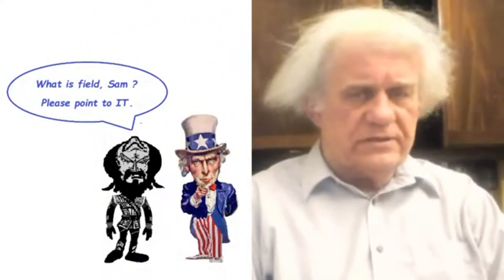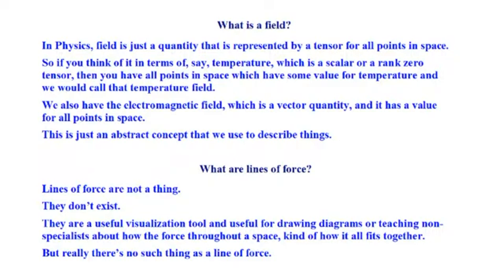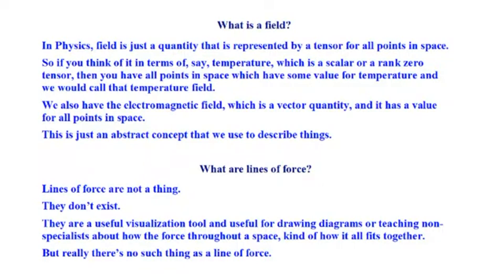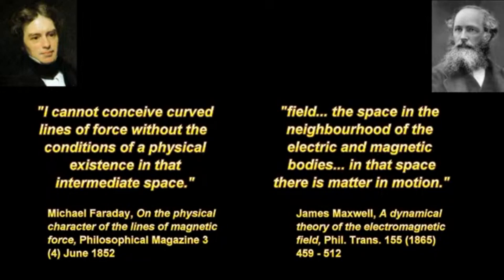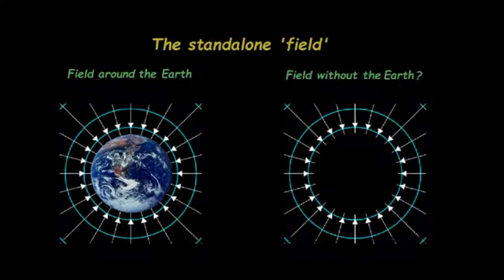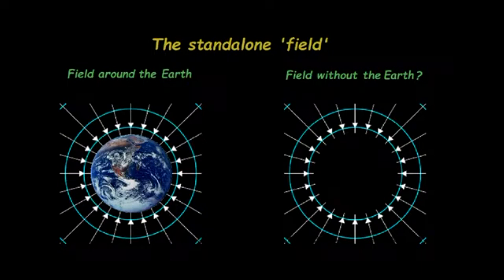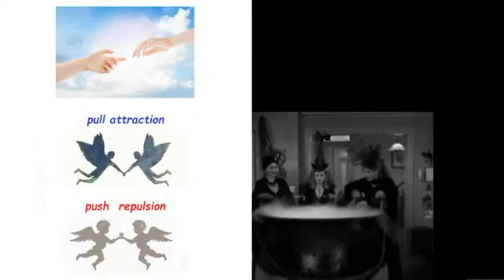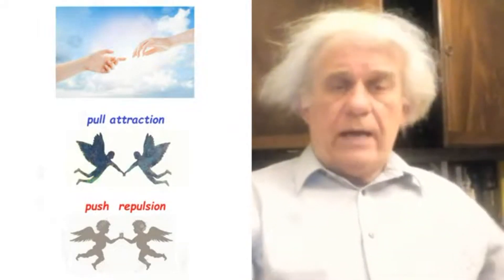A field is stiffer than steel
Not one theorist who invokes the word field to provide a physical interpretation to a phenomenon realizes that this enigmatic word does not refer to a thing. This in spite of the fact that they define field as an abstract mathematical concept, meaning: ‘a region of values’. Therefore, ALL physical interpretations where field is treated as an object are irrational.